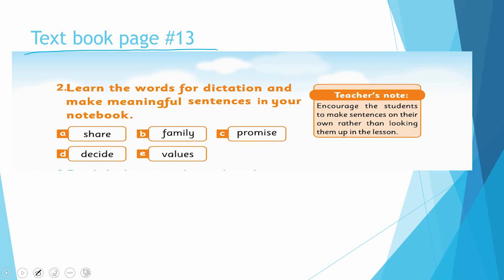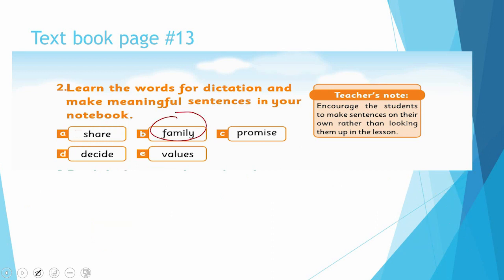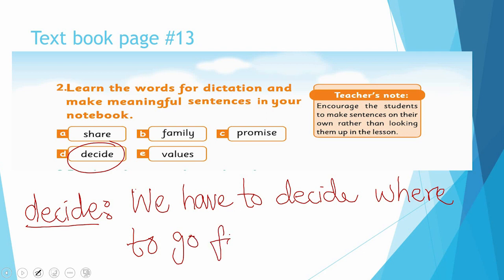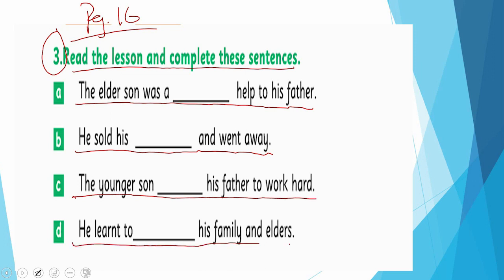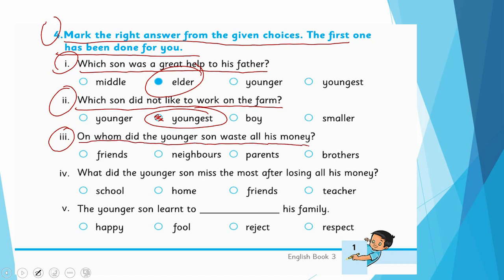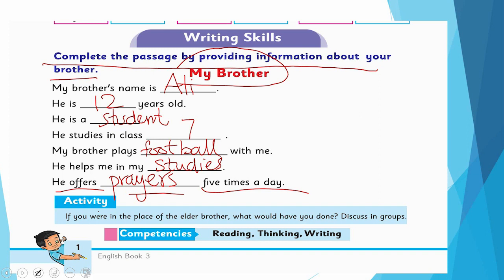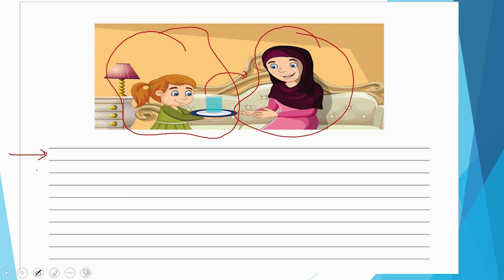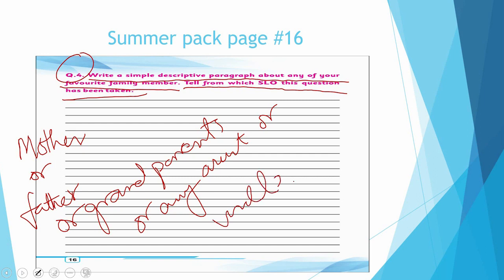English 3 Chapter 2 Lecture 5